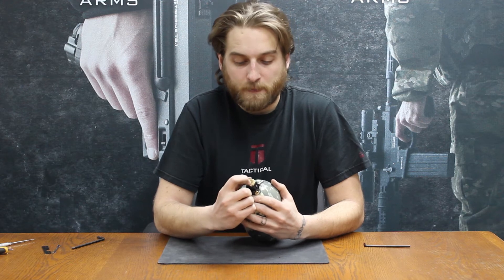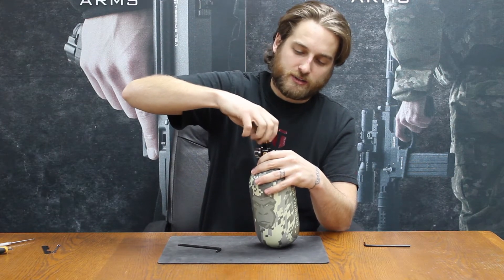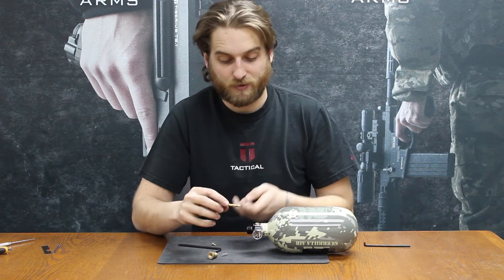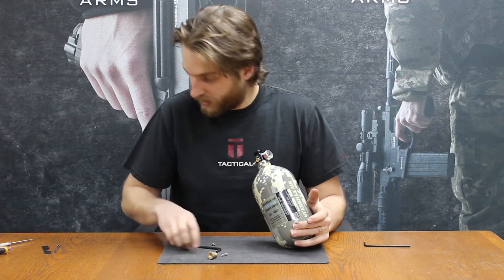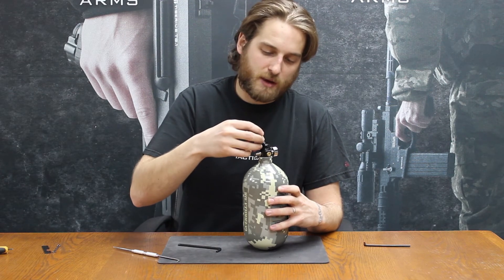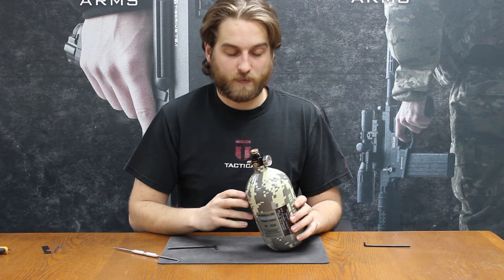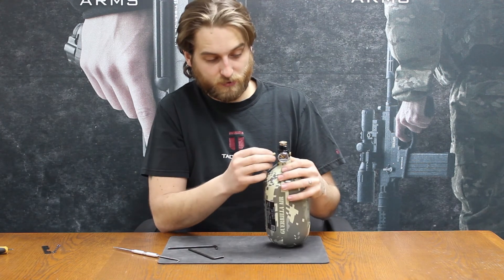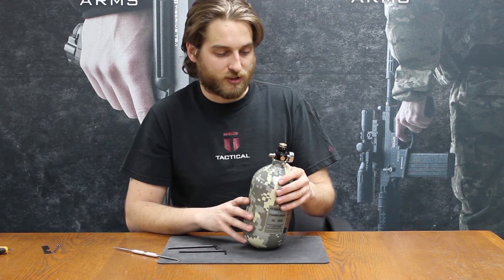Tiberius Arms Tech Talk: Guerrilla Air M3 and M4.5 Regulator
In this video, Pete discusses the proper way to disassemble and reassemble the M3 and M4.5 Guerrilla Air Regulators.